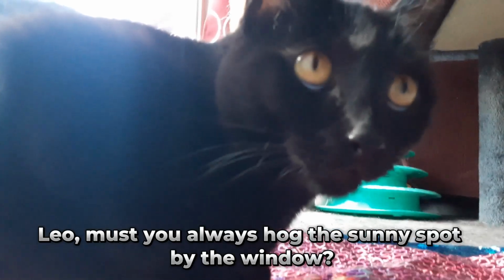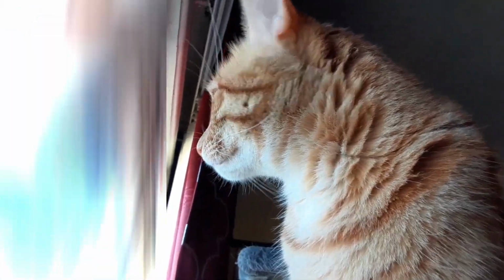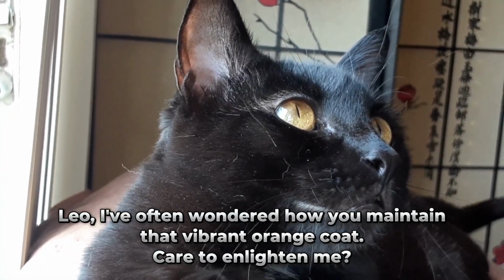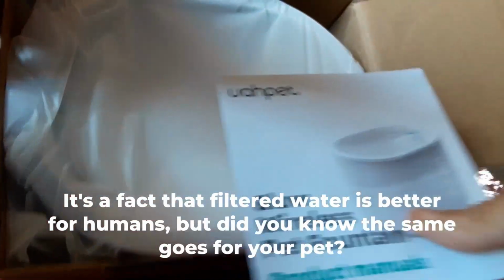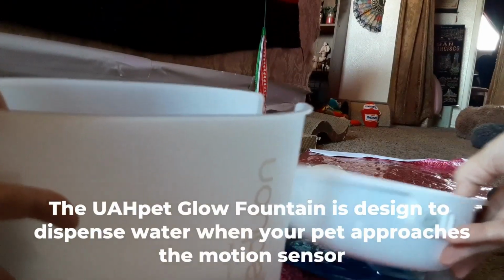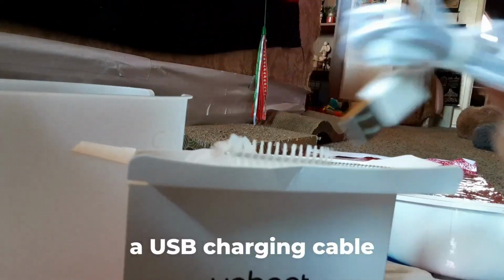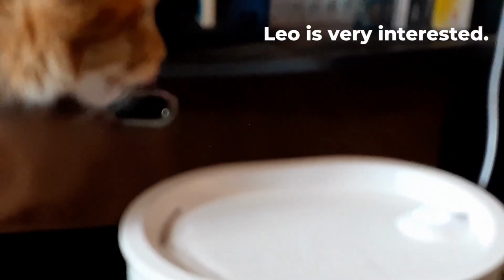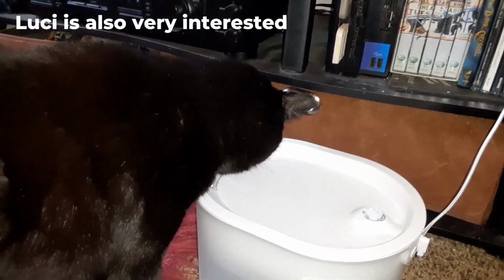Luci & Leo's Hilarious Sibling Rivalry: Cat Comedy Showdown!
Get ready for a purr-fectly entertaining showdown as Luci, the sleek black cat, and Leo, the fluffy orange cat, engage in a side-splitting sibling rivalry! In this 5-minute YouTube video, you'll witness their uproarious bickering, playful banter, and sibling love like no other. These two feline comedians will have you in stitches as they exchange witty remarks and engage in hilarious antics.

Watch as Luci and Leo compete for the sunniest spot by the window, debate the secrets behind Leo's vibrant orange coat, and engage in a spirited game of cat-and-mouse. Their on-screen chemistry and comedic timing are simply irresistible.

If you're a cat lover looking for a dose of laughter and sibling dynamics that are all too relatable, don't miss "Luci & Leo's Hilarious Sibling Rivalry: Cat Comedy Showdown!" It's a feline face-off you won't want to miss!

Get a Glow Fountain for your pet.

Embrace Pet Insurance

Highly recommended if you need insurance for your pet!

Edi